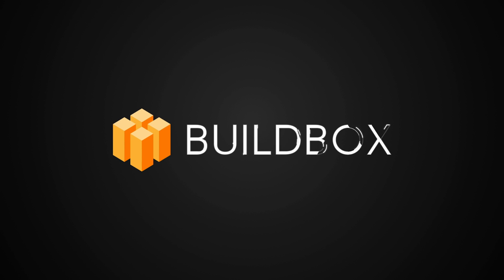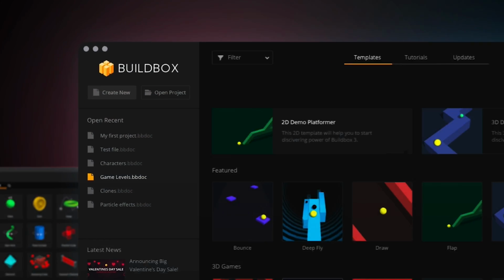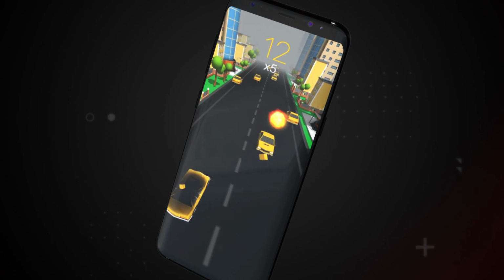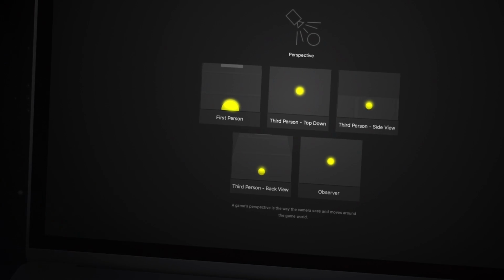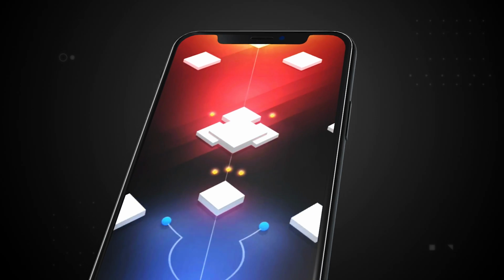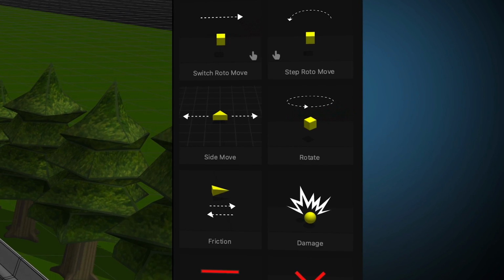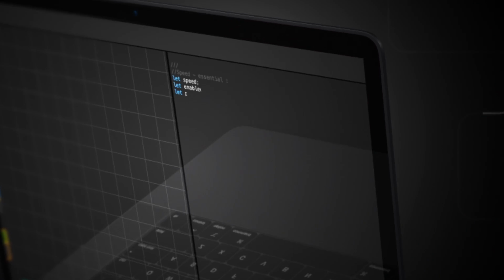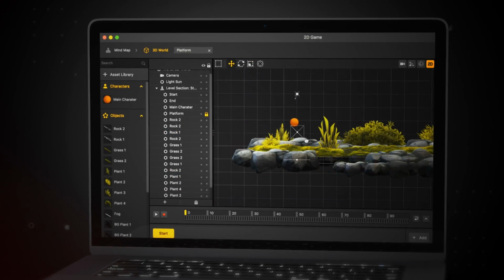Buildbox FREE Available Now - Make Mobile Video Games With NoCode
Now with Buildbox, anyone can build and create the game of their dreams without writing a single line of code, for FREE. Check out this video to learn how Buildbox is removing boundaries for creators to make amazing games with no-code!